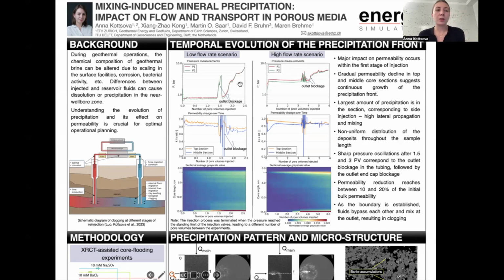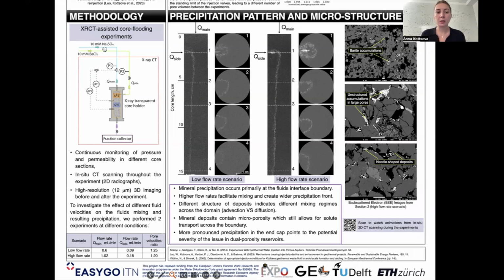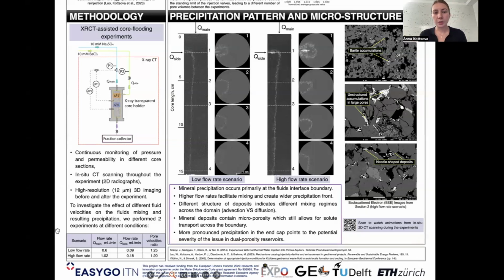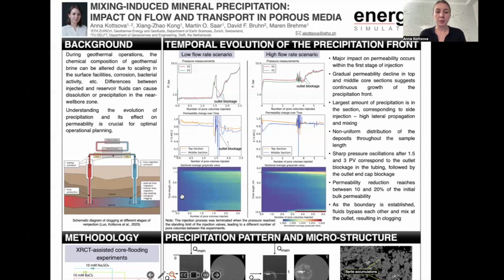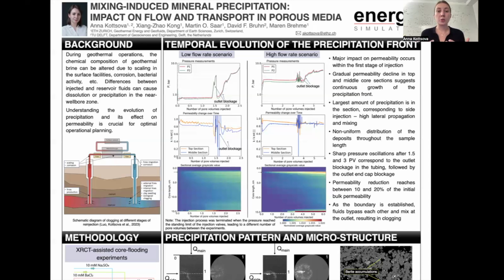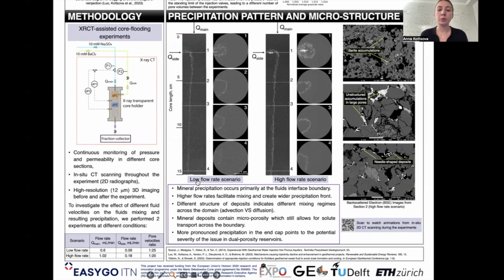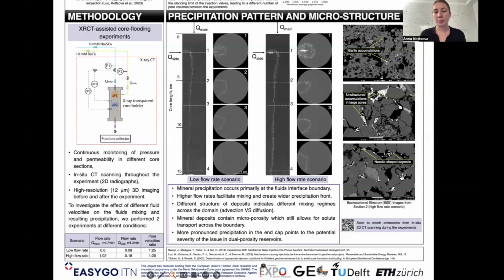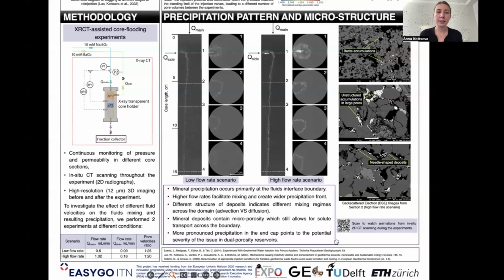Mixing-induced mineral precipitation: impact on flow and transport in porous media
Mixing-induced mineral precipitation: impact on flow and transport in porous media Anna Kottsova from ETH Zurich.